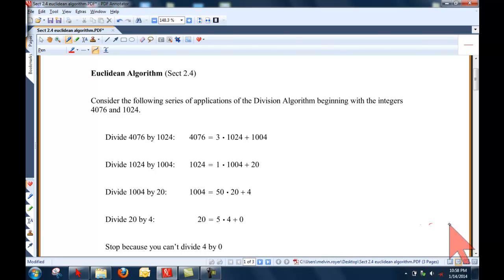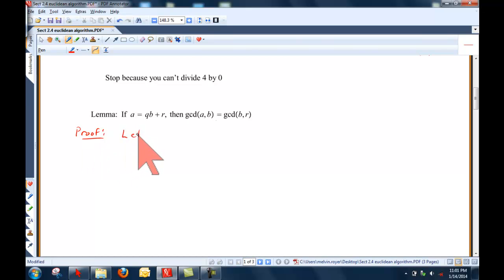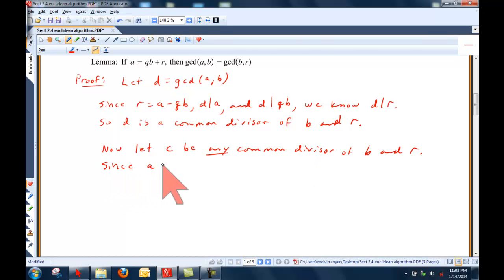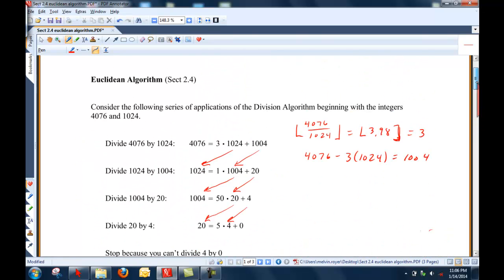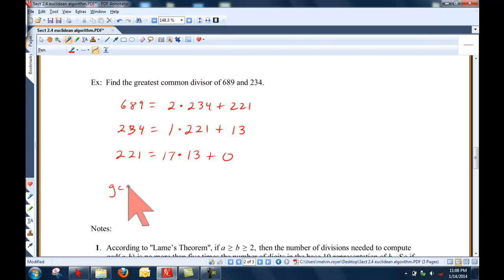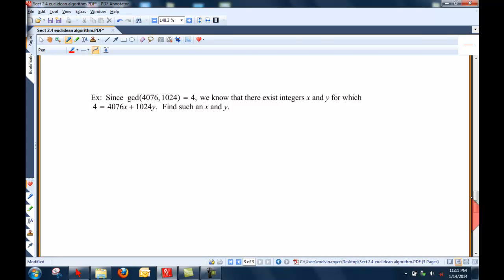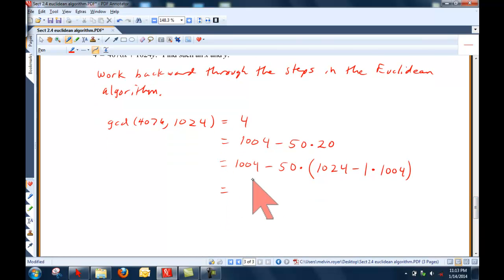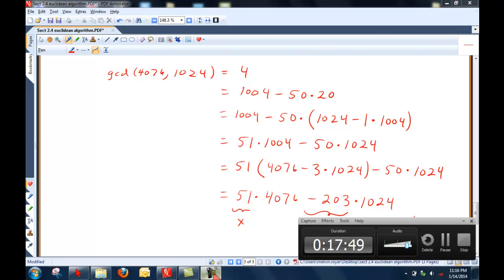MAT-342 Euclidean Algorithm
Euclidean Algorithm